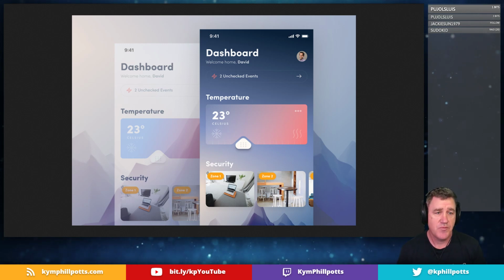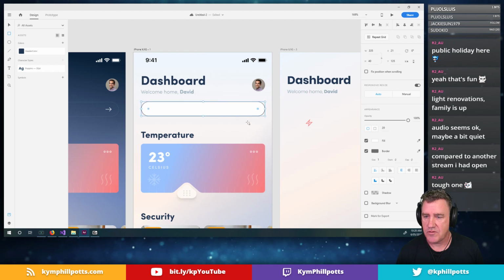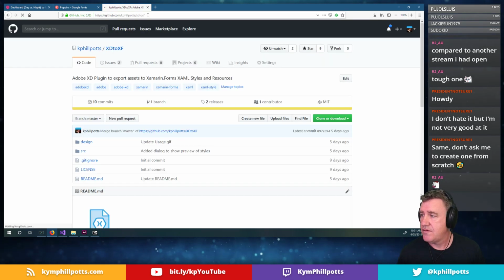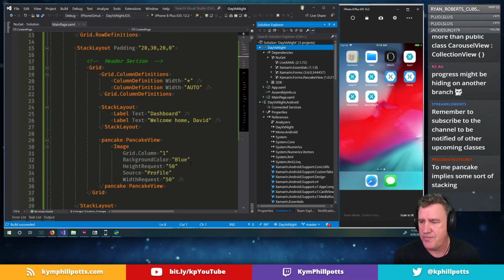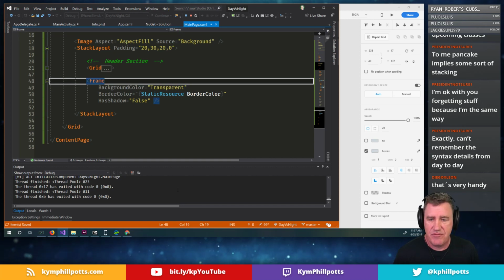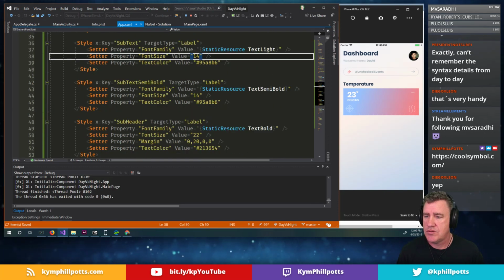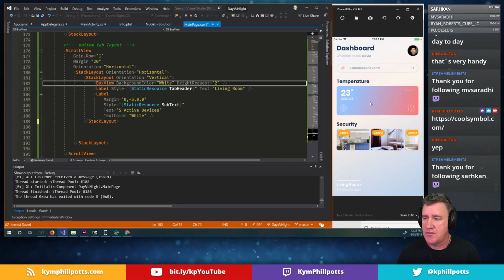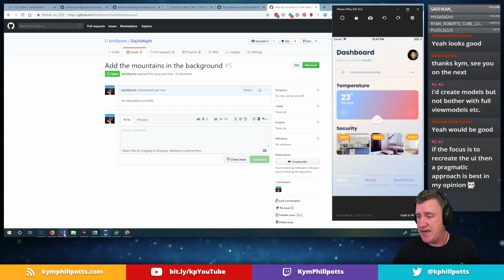DayVsNight - A Xamarin.Forms UI Challenge - Part 1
This Xamarin.Forms UI Challenge is based on the fantastic dribble designs by Ionut Zamfir.